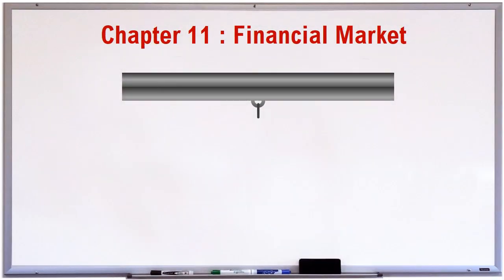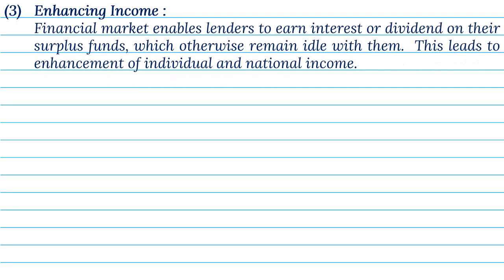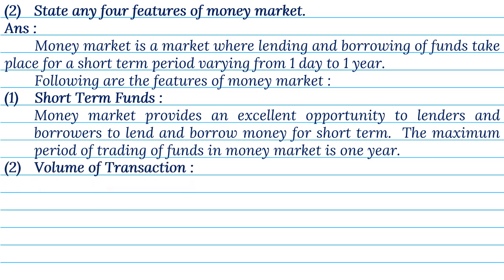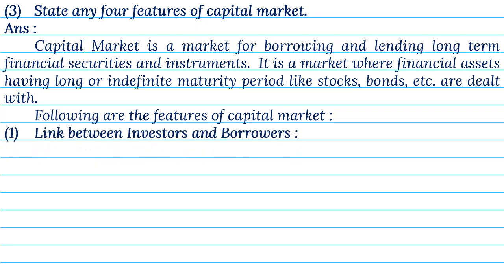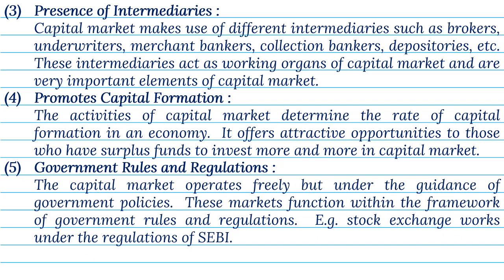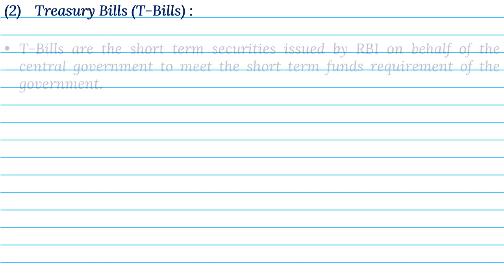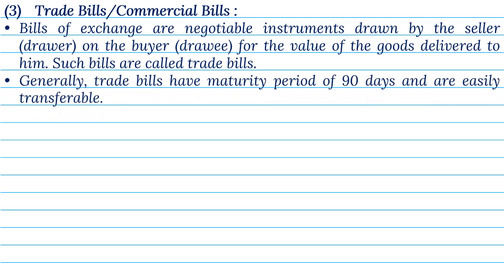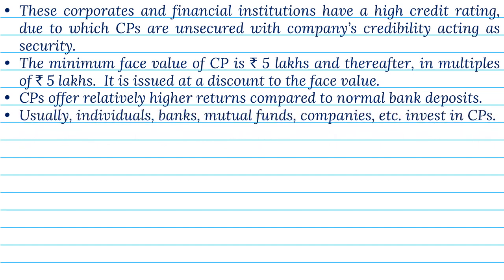SYJC-SP, Digital Guide, Chapter 11 - Financial Market, Page 169, Question 5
Digital Guide
Chapter 11 - Financial Market (Page 169, Question 5)

Q.5  Answer in brief.  (4 marks each)
(1) State any four functions of financial market.
(2) State any four features of money market.
(3) State any four features of capital market.
(4) Explain any 4 types of money market instruments.